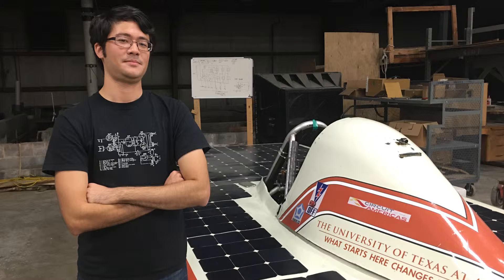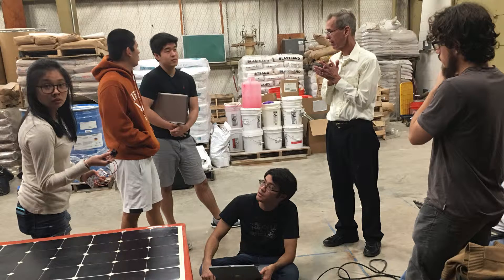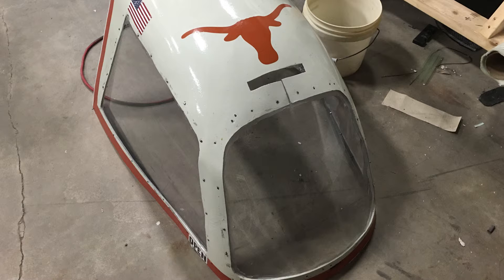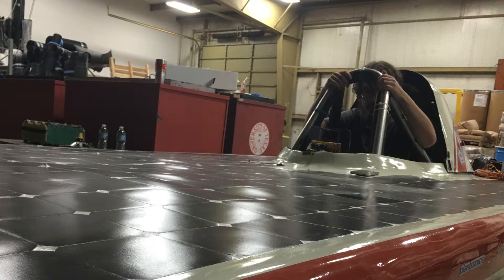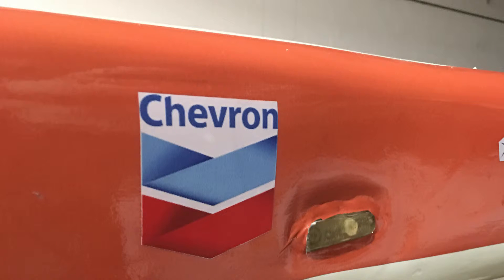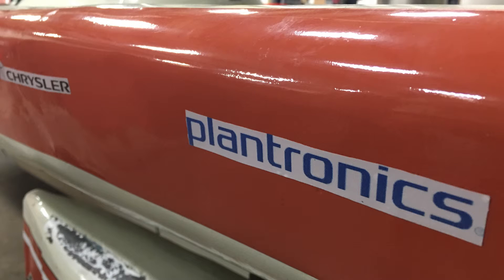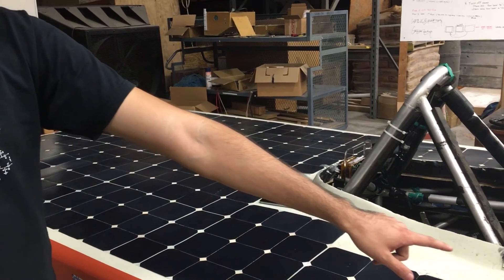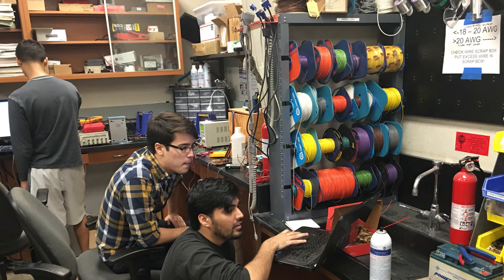UT Austin SVT President Interview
A interview with the current president of the UT Austin Solar Vehicle Team, Konrad Werzner.